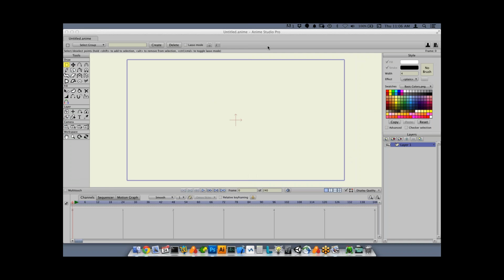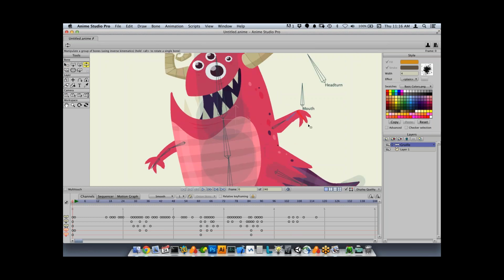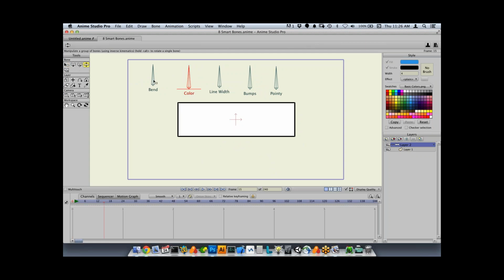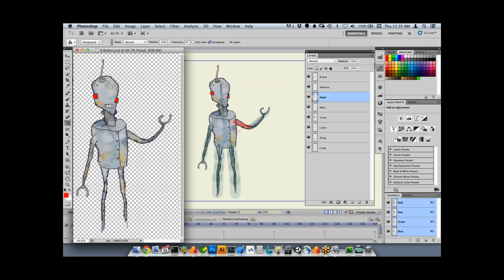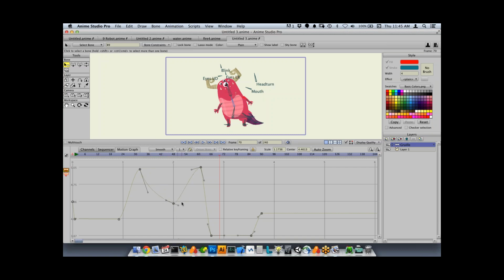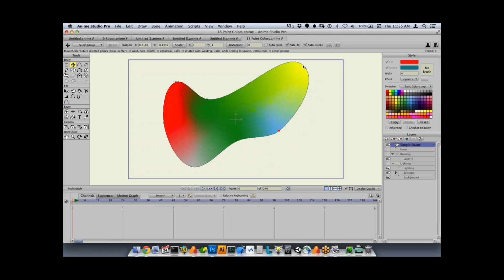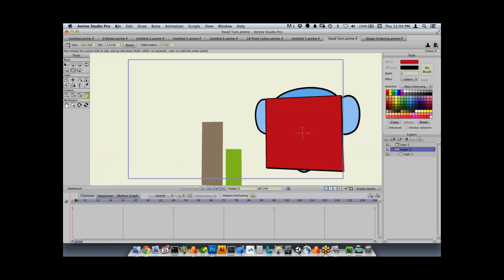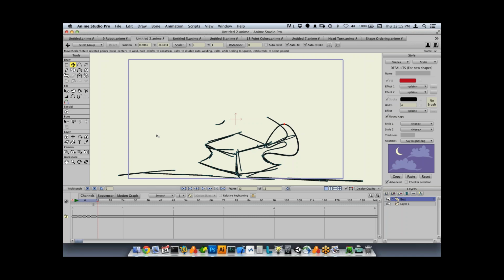Anime Studio (Moho) Webinar: Introduction to Anime Studio Pro 11 for Animators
Already animating with Toon Boom, Flash or another animation program and looking for an alternative? Let us show you why Anime Studio Pro 11 is a fast, affordable and easy-to-use alternative. Join Mike Clifton, Creator of Anime Studio, in this 1-hour webinar as he gives you a quick tour of the Anime Studio Pro 11 interface and walks you through several of the key features. Mike will also give you a quick rundown of how the animation process works for both the frame-by-frame and bone rigged systems in Anime Studio Pro 11. The webinar concludes with a brief Q&A session where your questions are answered.

For more information on this webinar and others like it go